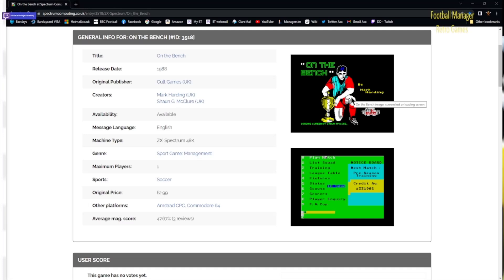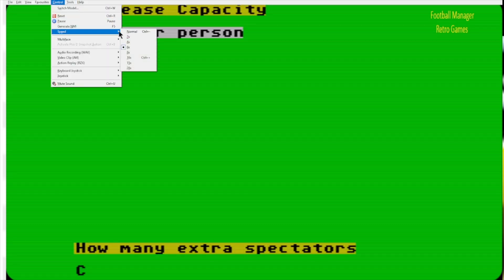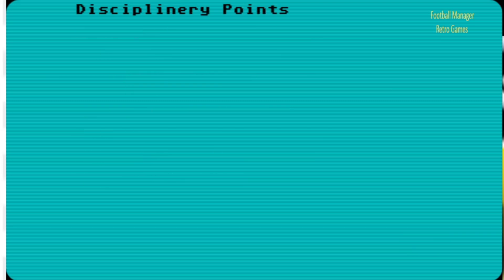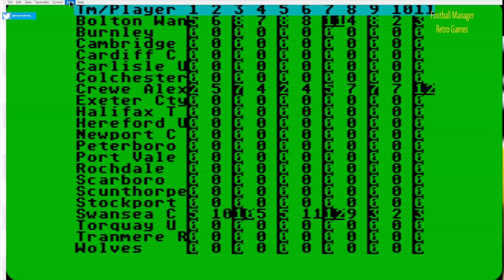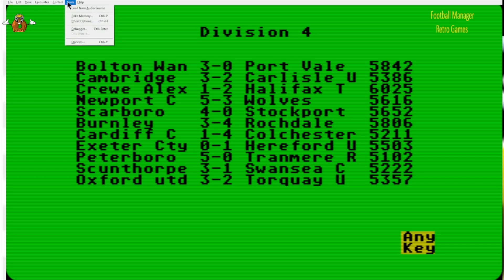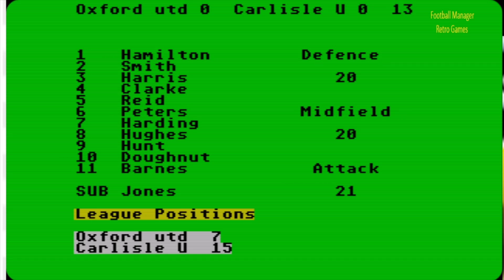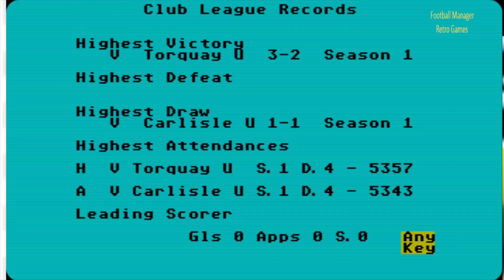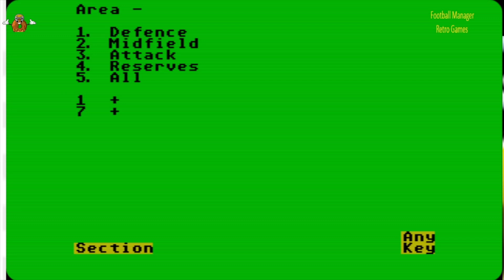Retro Gaming Ep 2: On the Bench (ZX Spectrum 48k 1988)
Please Note Wrong Title Card, this game is On the Bench not On the Double 😊

We are going back in time during the age of the 8 bit computer when we have a look at another football management game On the Bench (ZX Spectrum Version) which was released back in 1988 by Cult Games.

In this short video I will play a few games and show you what the game was all about.

Episode 3 of another classic football management game on June 3rd.